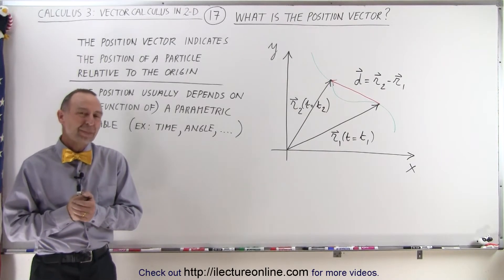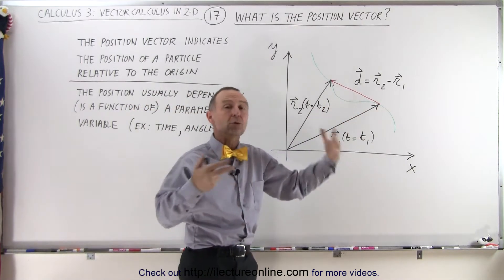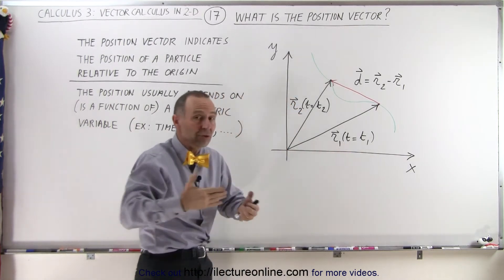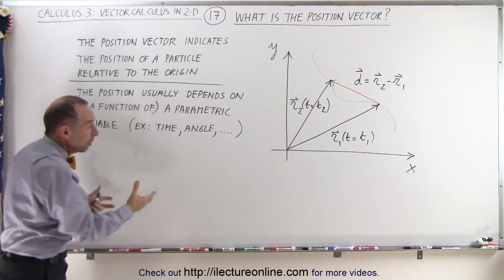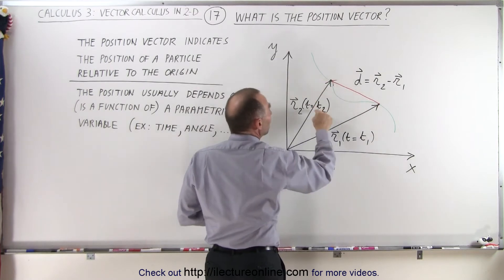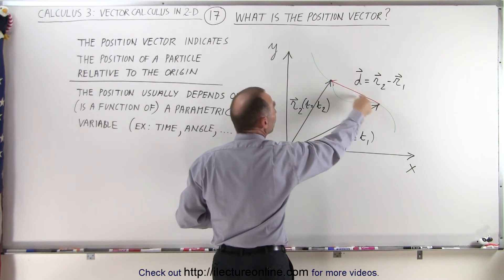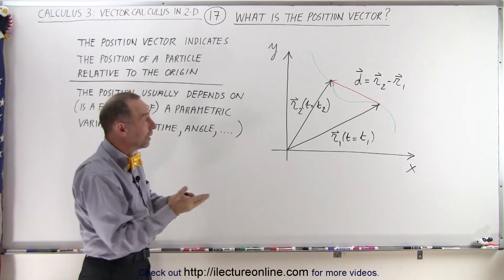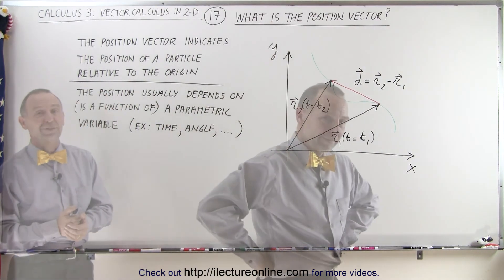Calculus 3: Vector Calculus in 2D (17 of 39) What is the Position Vector?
In this video I will explain what is the position vector. The position vector indicates the position of a particle relative to the origin. The position usually depends on, or is a function of, a parametric variable (ex. time, angle,...). (BLOOPER)